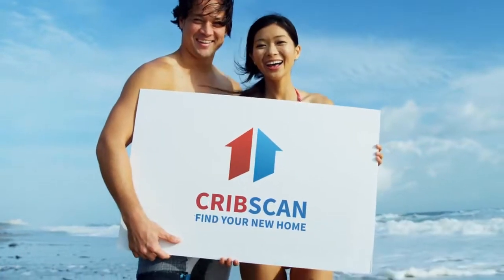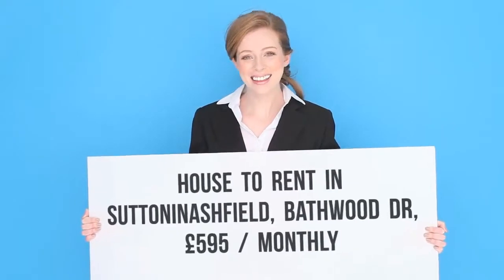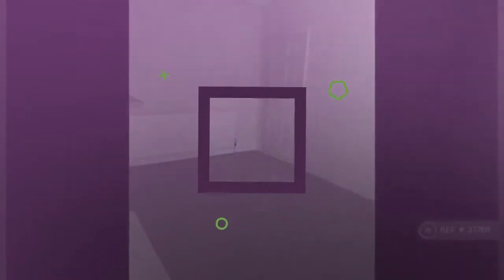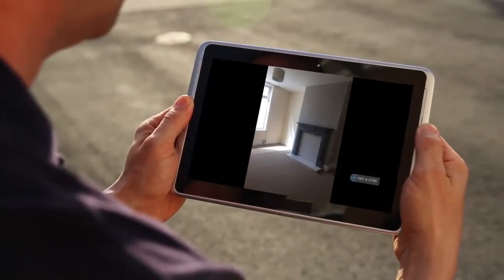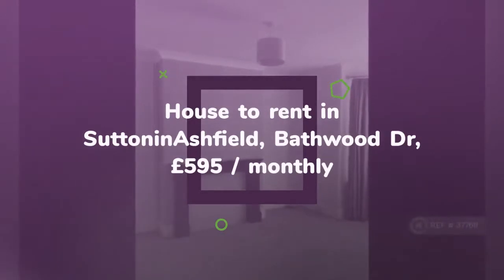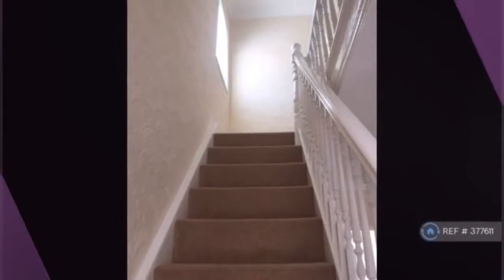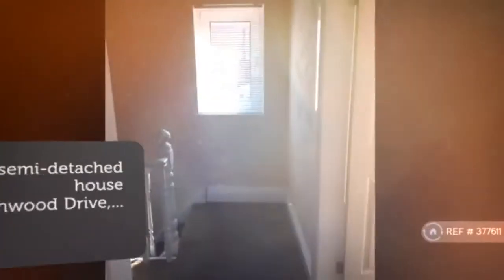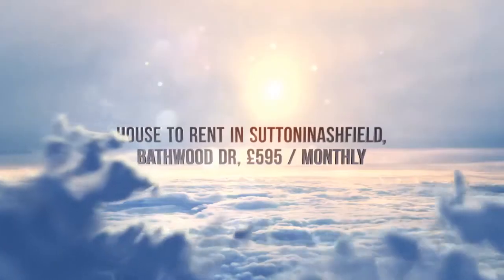House to rent in SuttoninAshfield, Bathwood Dr, £595 / monthly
3

SuttoninAshfield, Bathwood Dr, United Kingdom

REF47427
3 bedroom semi-detached house
        Bathwood Drive,...